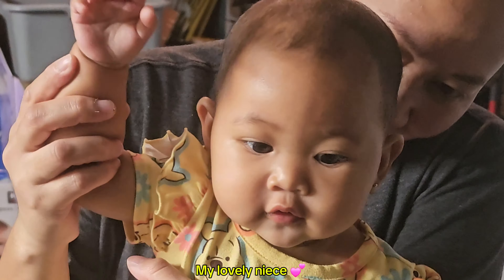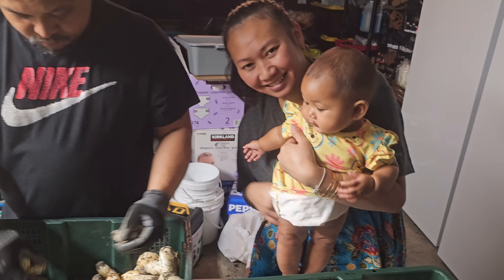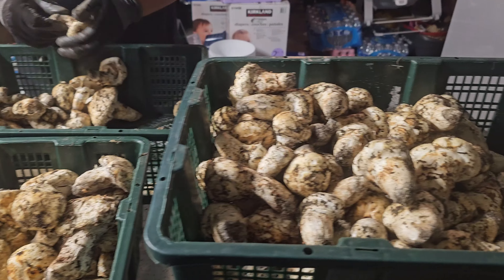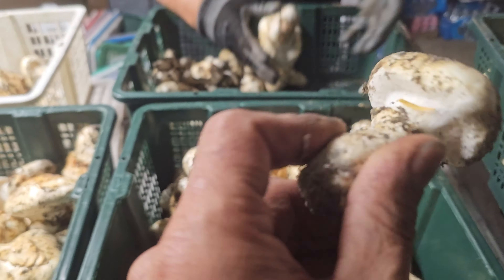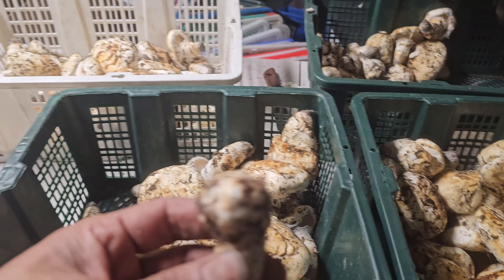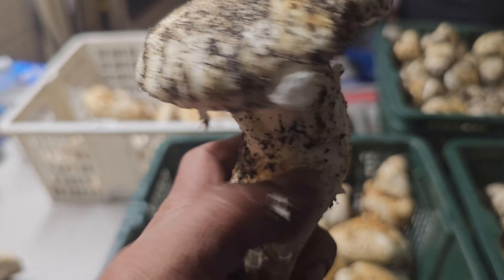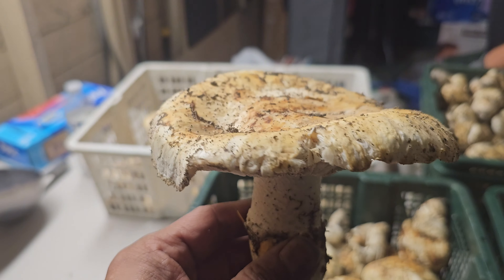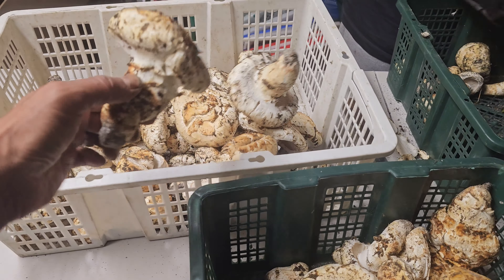Selling To The Buyer (Matsutake)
The video is of what Smiley and I picked that day. We are selling what we picked. I'm showing you how the buyer grades the mushrooms.